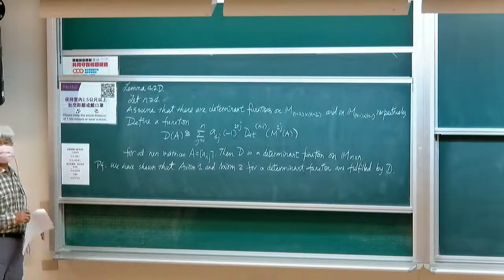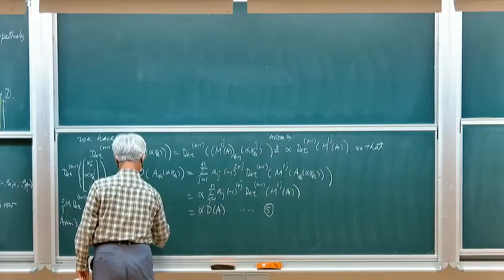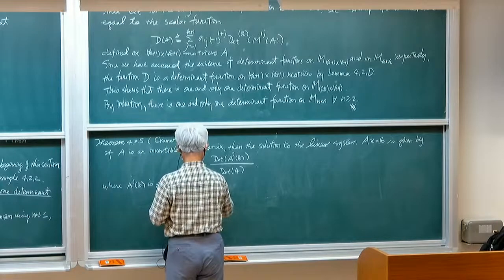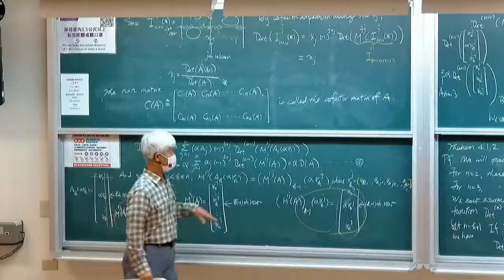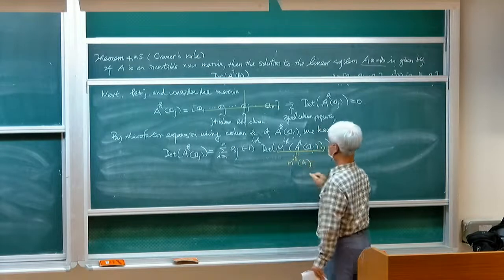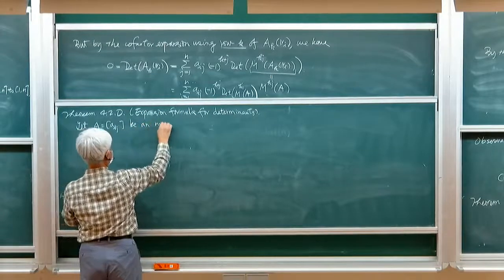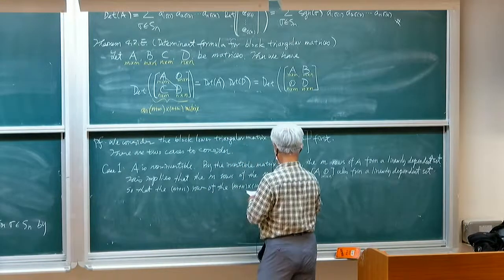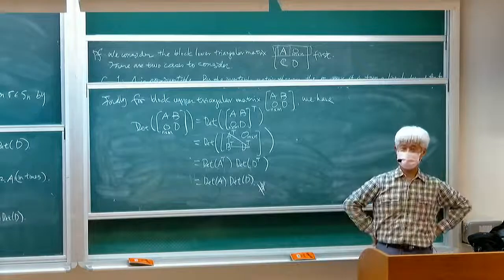20211112 EECS205003 Linear Algebra